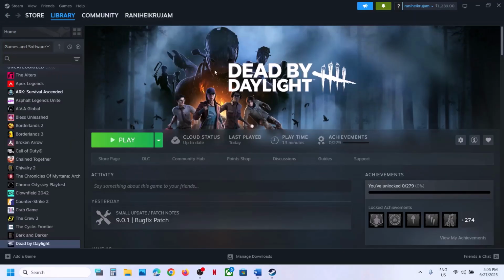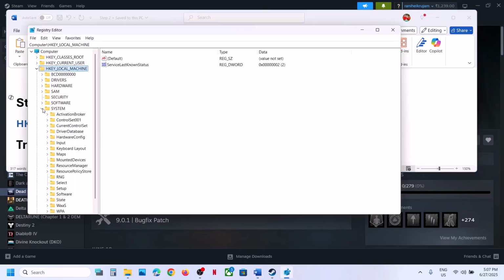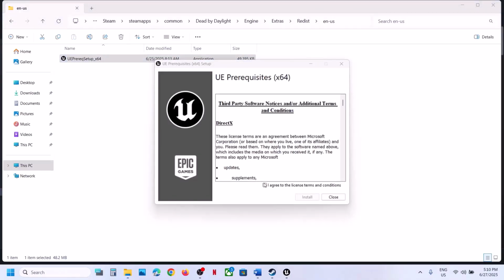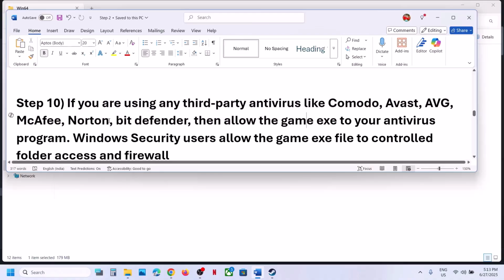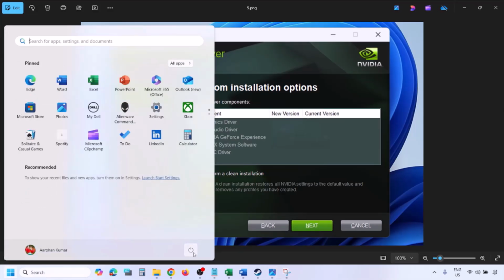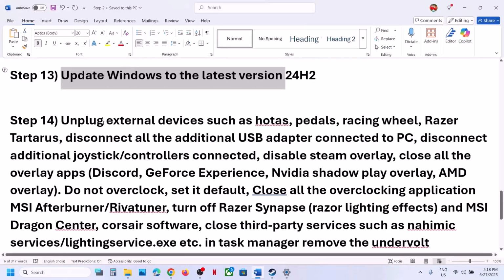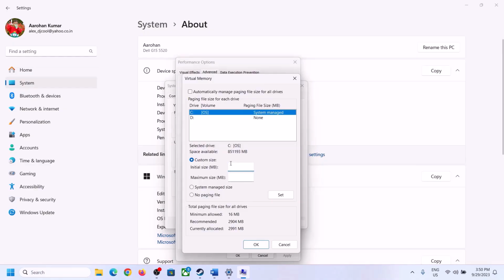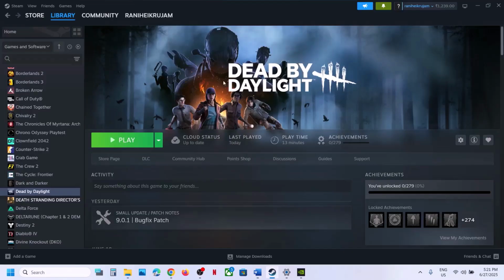Fix Dead by Daylight Error Unreal Engine Is Exiting Due To D3D Device Being Lost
How To Fix Dead by Daylight Error Unreal Engine Is Exiting Due To D3D Device Being Lost On PC
Step 2) Try these commands in launch options
-dx11/-d3d11/-dx12
Step 3) Delete the config folder (All saved setting will be lost), rename DeadByDaylight folder in C:\Users\Username\AppData\Local, create a backup first
Step 4) Set TdrDelay value to 10
HKEY_LOCAL_MACHINE\System\CurrentControlSet\Control\GraphicsDrivers
Try Decimal and hexadecimal both
Step 7) Run UEPrereqSetup_x64 file
C:\Program Files (x86)\Steam\steamapps\common\Dead by Daylight\Engine\Extras\Redist\en-us
Step 8) Install Visual C++ files
Step 9) Run the game from the game installation folder, Run the game as an administrator, try compatibility mode, disable full screen optimization
Step 12) Run the game on dedicated graphics card, make sure that your monitor is plugged in to the correct dedicated graphics card, roll back graphics driver
Step 14) Unplug external devices such as hotas, pedals, racing wheel, Razer Tartarus, disconnect all the additional USB adapter connected to PC, disconnect additional joystick/controllers connected, disable steam overlay, close all the overlay apps (Discord, GeForce Experience, Nvidia shadow play overlay, AMD overlay). Do not overclock, set it default, Close all the overclocking application MSI Afterburner/Rivatuner, turn off Razer Synapse (razor lighting effects) and MSI Dragon Center, corsair software, close third-party services such as nahimic services/lightingservice.exe etc. in task manager remove the undervolt